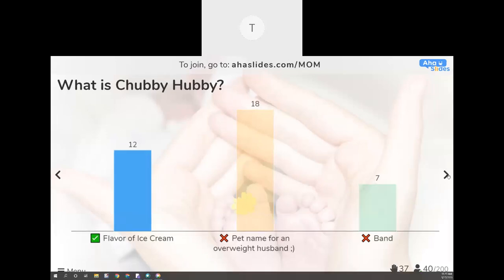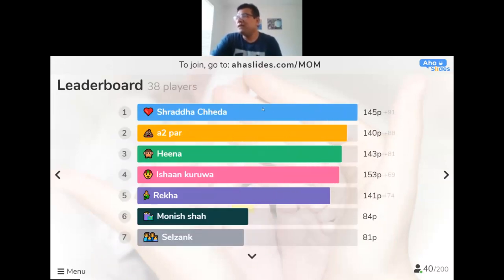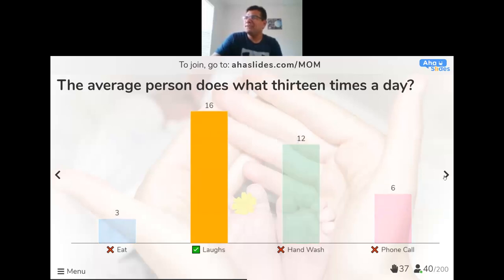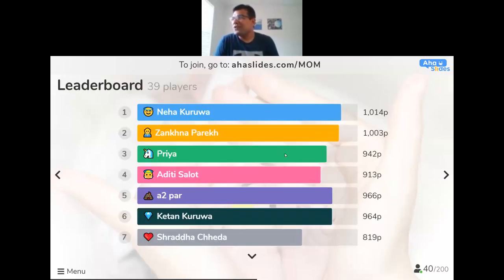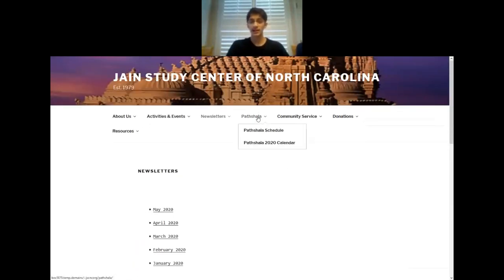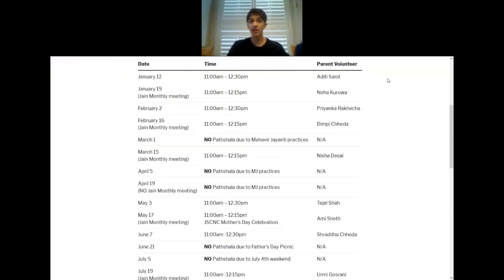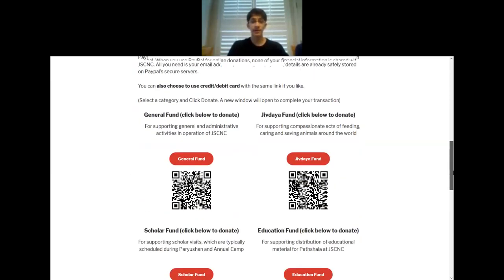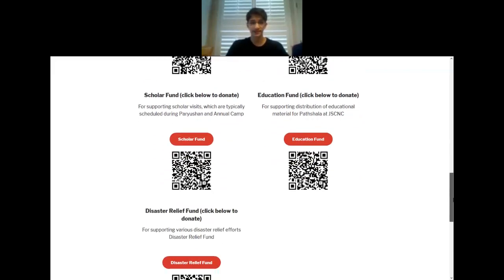JSCNC 2020 May Monthly Meeting Mother's Day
The JSCNC May monthly meeting celebrating mother's day